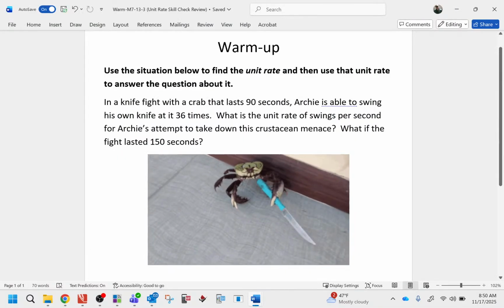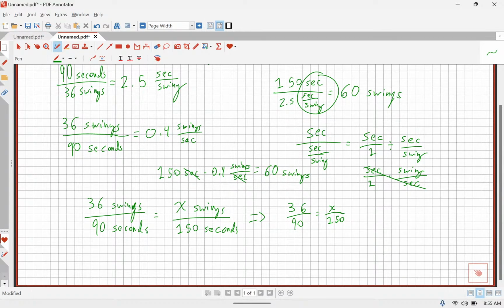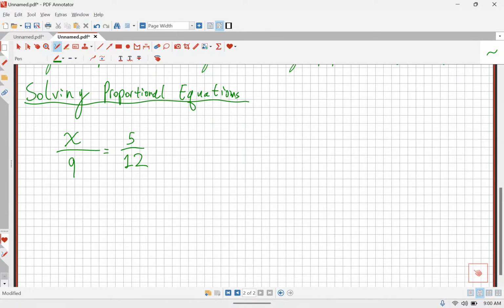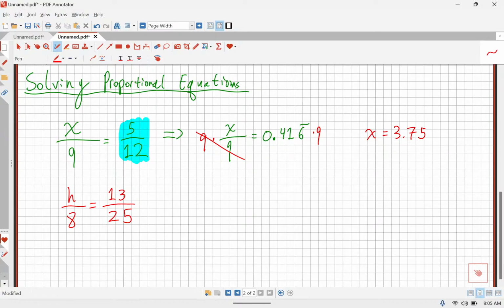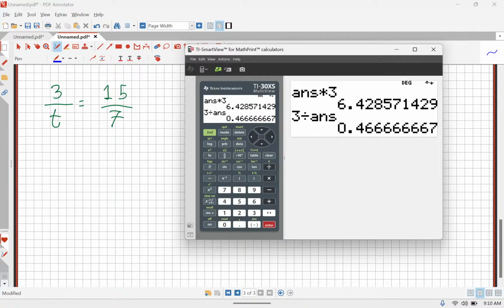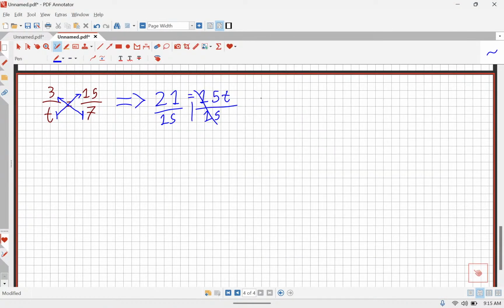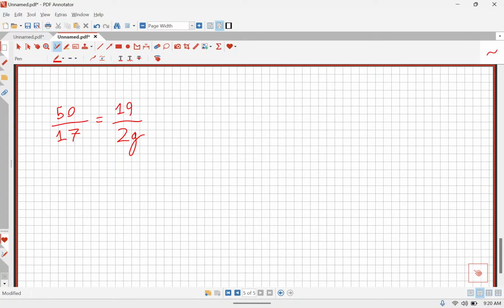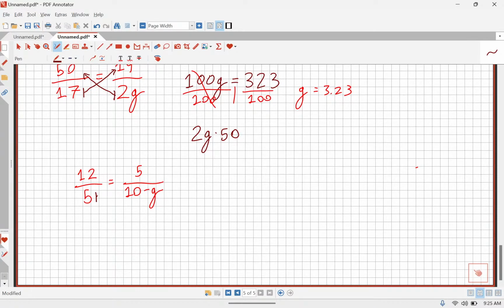Math 7 Honors: Solving Proportions Proper